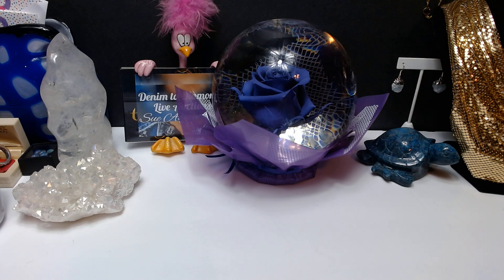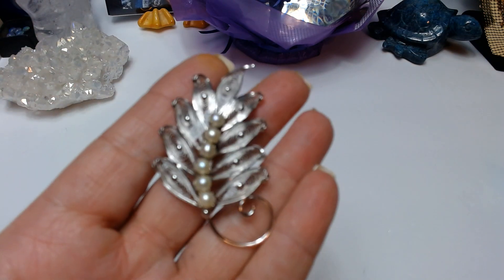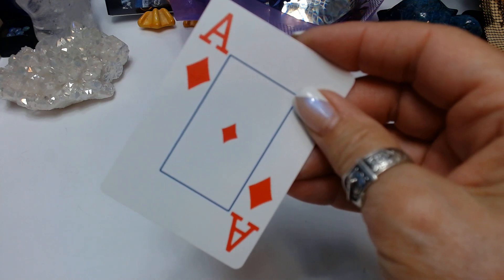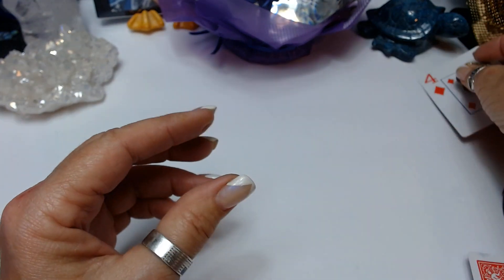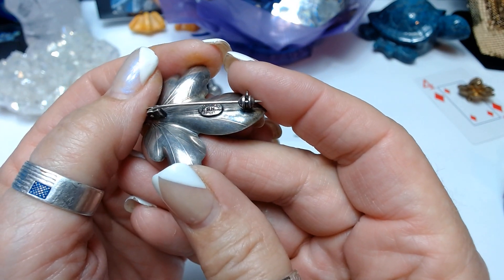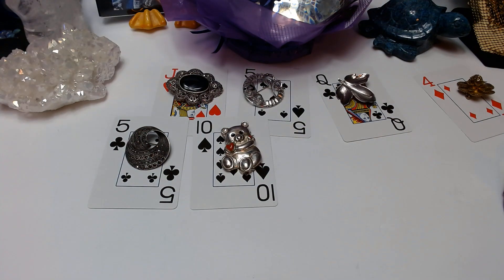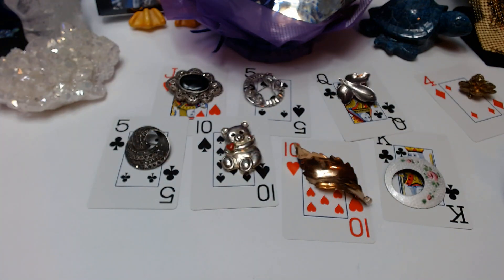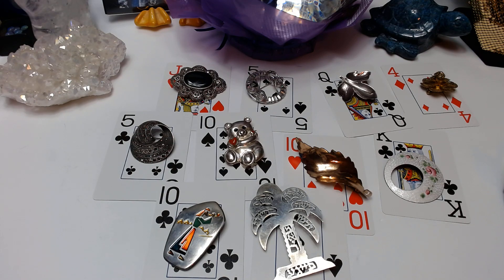STERLING SILVER BROOCHES - BUY IT NOW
BUY IT NOW BROOCHES AVAILABLE FOR PURCHASE. PLEASE EMAIL YOUR FULL NAME , ADDRESS, AND PAYMENT INFORMATION TO . CLAIM THE ITEM OF INTEREST IN COMMENTS OR VIA EMAIL BY STATED THE PLAYING CARD PRESENTED WITH THE ITEM.
THE ITEM WILL BE AWARDED TO THE FIRST PERSON TO CLAIM.
MINIMUM SHIPPING $5.00
PAYPAL, VENMO, CASHAPP ACCEPTED.
PAYMENT IS DUE AT TIME OF PURCHASE
THANK YOU FOR VIEWING
LIVE WEDNESDAY NIGHTS AT 6:30 EST.